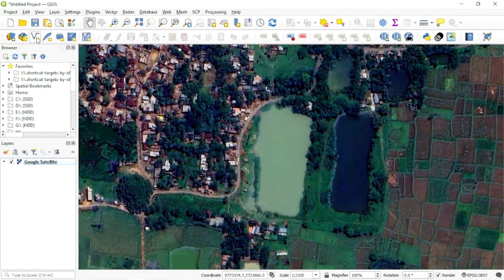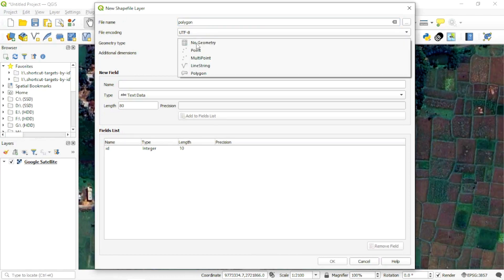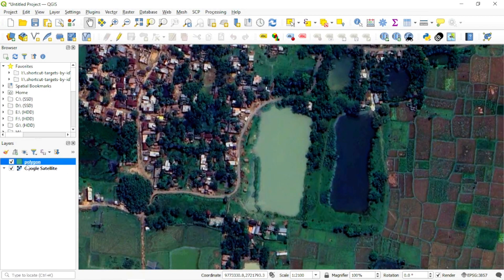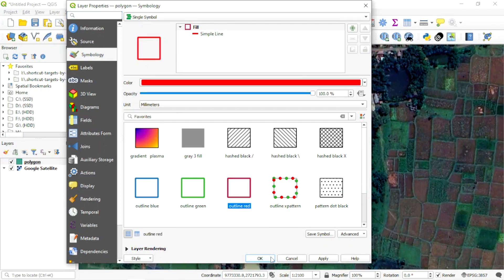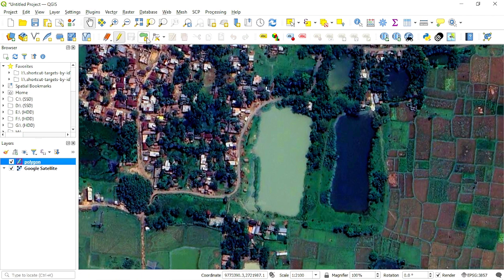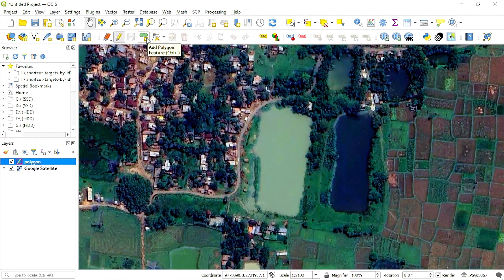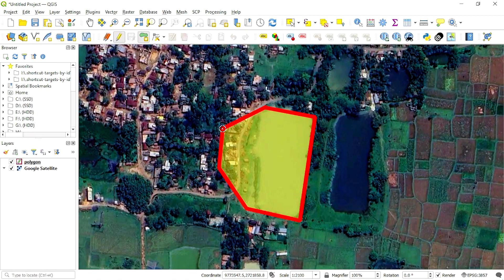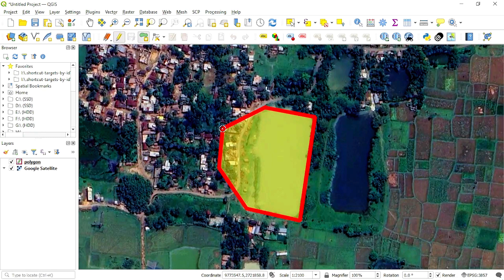QGIS Undo Steps While Digitizing | QGIS Beginner's Tutorial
Mistakes Happen: Learn How to Undo Steps While Digitizing in QGIS | GIS & RS Made Easy

🌐 Welcome to GIS & RS Made Easy! In this tutorial, we've got your back when it comes to fixing errors in your digitization process. Join us as we guide you through the steps of undoing actions while digitizing in QGIS, ensuring a seamless and error-free mapping experience.

🖱️ Digitizing in QGIS is powerful, but even the pros make mistakes. Fear not! We'll show you how to effortlessly undo steps, making your mapping workflow smoother and more efficient.

🛠️ Key Topics Covered:

🔍 Understanding the common mistakes in digitizing
↩️ Mastering the art of undoing steps in QGIS
🚀 Enhancing your mapping precision with undo functionality
🗺️ Tips and tricks for error-free digitization
🤓 No need to worry about perfection – we'll teach you how to fix it! This tutorial is designed for GIS enthusiasts of all levels, from beginners to seasoned professionals.

🚀 Ready to take control of your digitization process? Hit play and learn how to undo steps like a QGIS pro today!

Ohter Videos:
QGIS-Easiest way to add basemap | How to add basemap in QGIS | QGIS Tutorial for Beginners